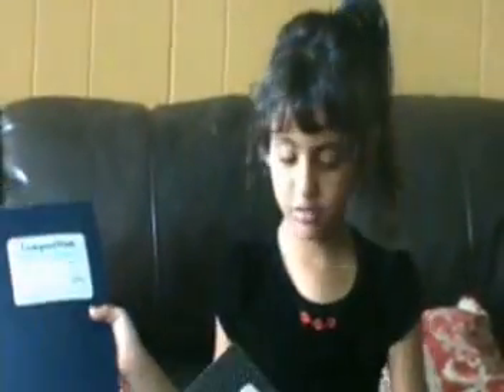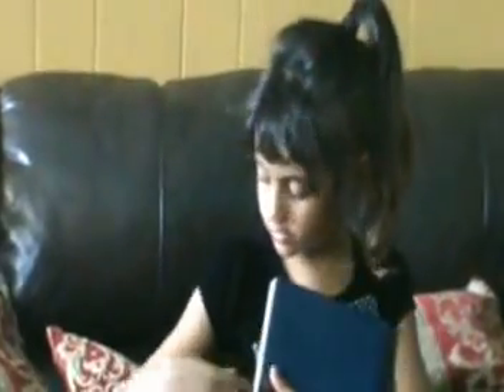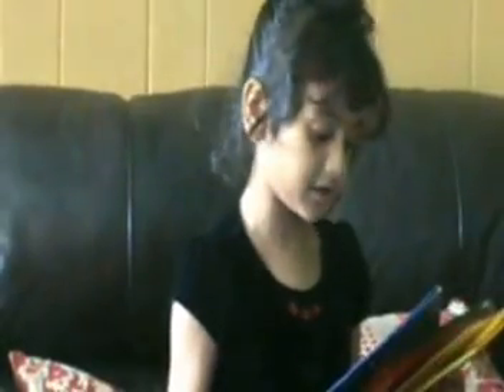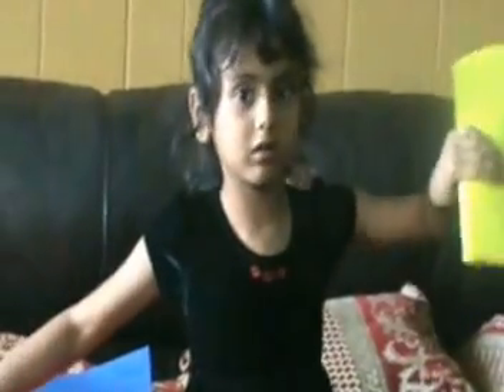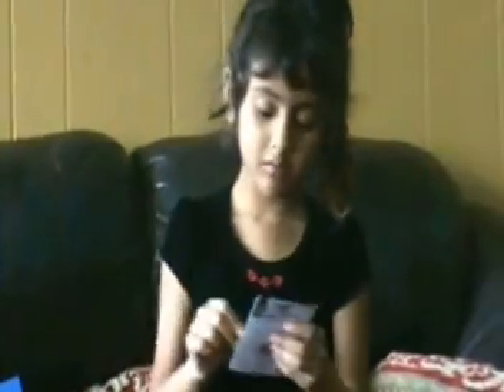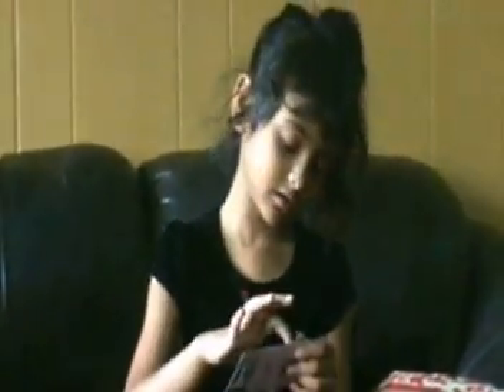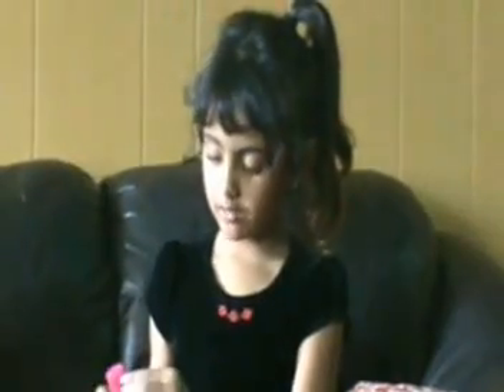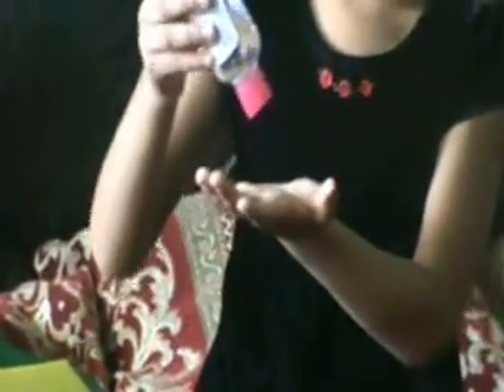Madhuri's 1st Grade School Supply 2016